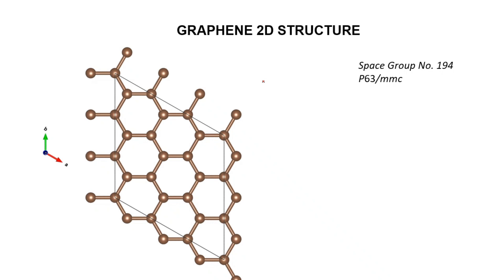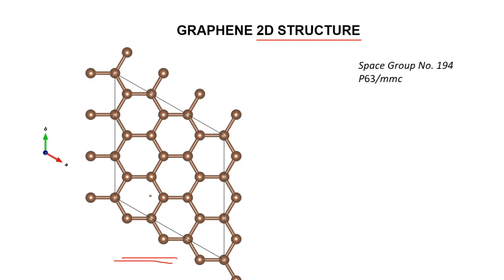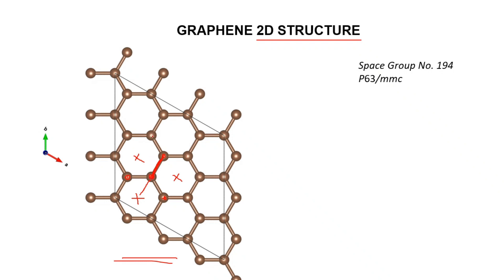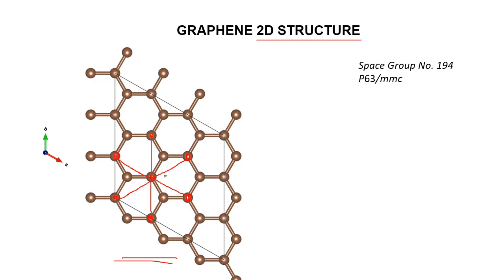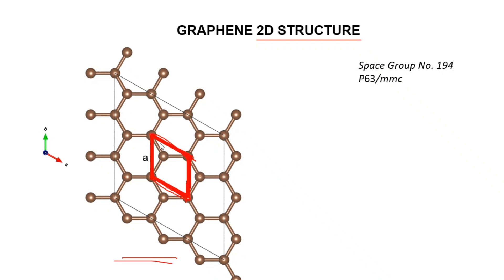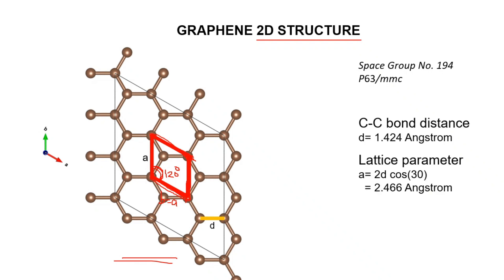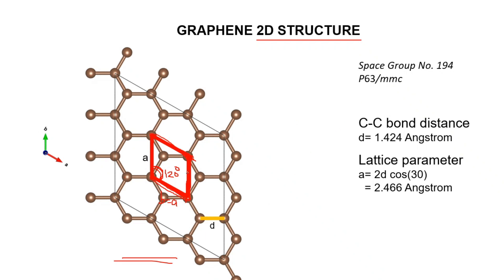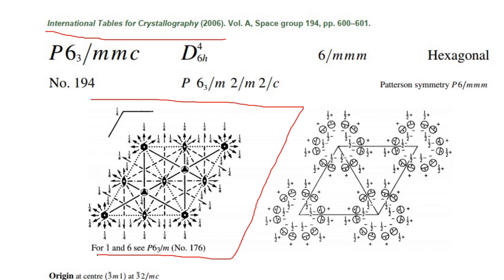Crystal structure of Graphene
This video describes the crystal structure of graphene and its lattice parameter in short.

P.S. If you find any mistake in the video please inform me

About me,
I am Abdullah Arafat, an undergraduate student of Materials Science and Engineering at Khulna University of Engineering and Technology (KUET)